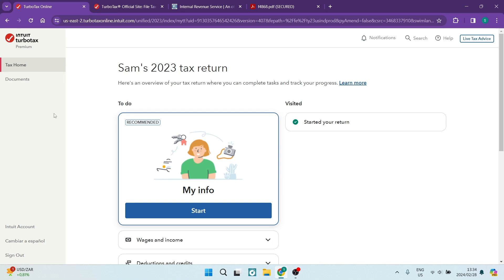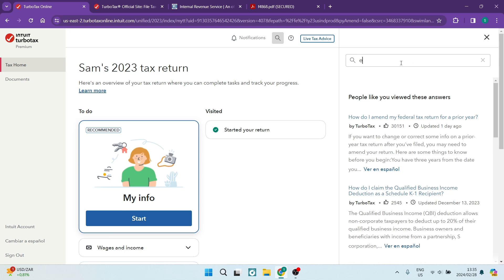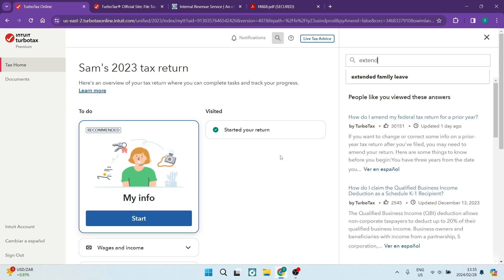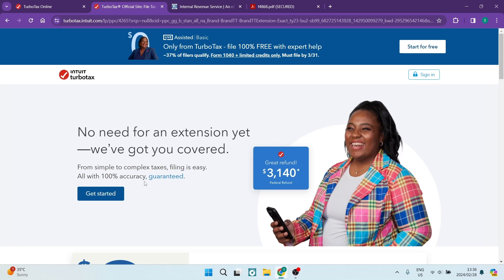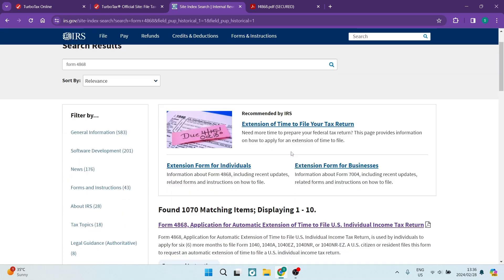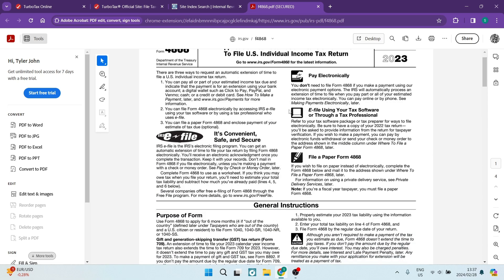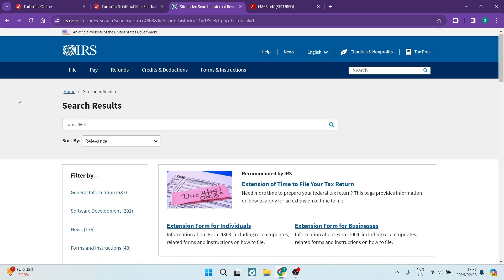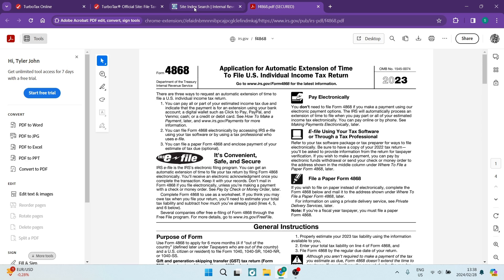How to File a 2023 Tax Extension | Turbotax Tutorial 2025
In this video 'How to File a 2023 Tax Extension| A Full Guide,' we'll guide you through the process of filing a tax extension for the year 2023. Filing a tax extension can be a helpful solution if you need more time to organize your financial documents or if unexpected circumstances have arisen. We'll provide step-by-step instructions on how to successfully file for a tax extension, ensuring you understand the process and the implications it may have on your tax obligations. Watch this tutorial to gain valuable insights into the necessary steps for extending your tax deadline in 2023.

Timestamps

Intro – 00:00 – 00:07
Filing a Tax Extension 2023 – 00:08 – 03:50